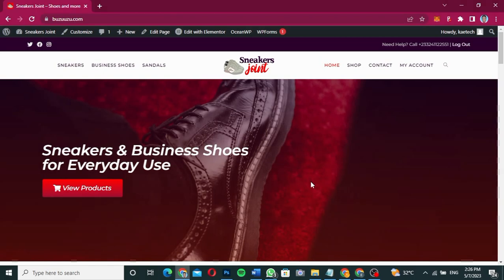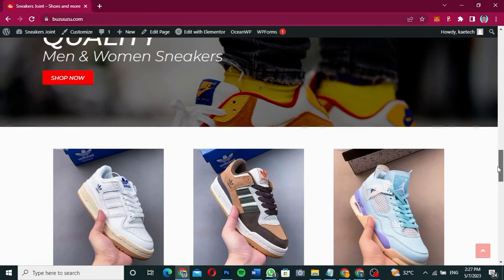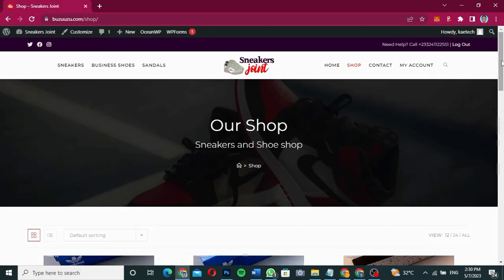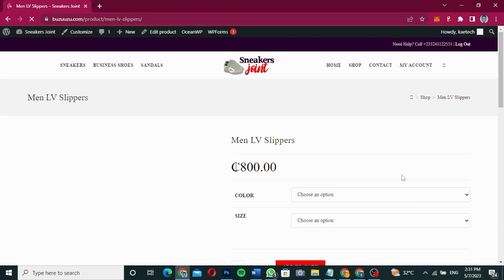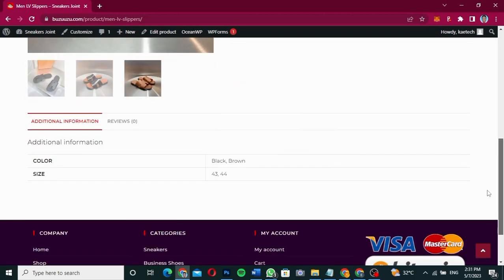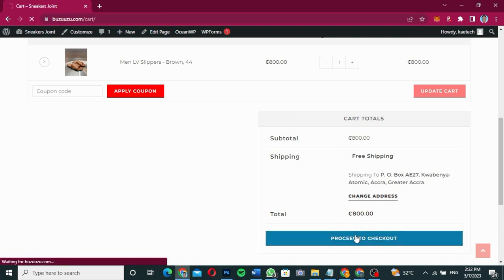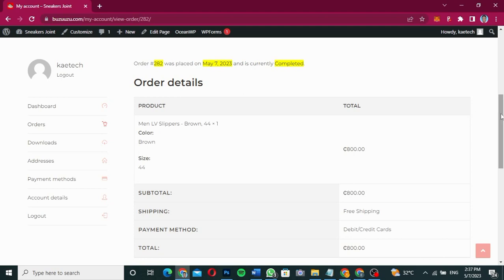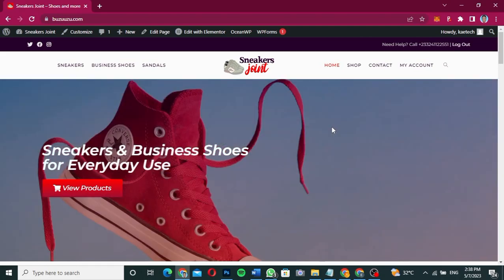How to create an Ecommerce website with Oceanwp and Woocommerce (Into)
This is a video tutorial is and intro on how to create an eCommerce website with WordPress.  How to create an eCommerce Website With WordPress For Beginners using woocommerce and Elementor.  If you want to learn how to create a How to create an eCommerce Website With WordPress For Beginners, then watch and like this video.

What You Will Learn:
1. How to install a free WordPress theme
2. How to Install WordPress plugins
3. How to create WordPress pages
4. How to create Menus and customize header and footer
5. How to create simple products
6. How to create a create variable products
7. How to create an eCommerce Website
8. How to use Elementor page builder